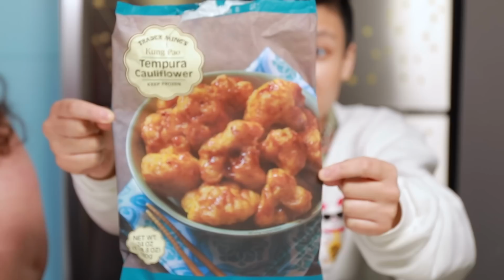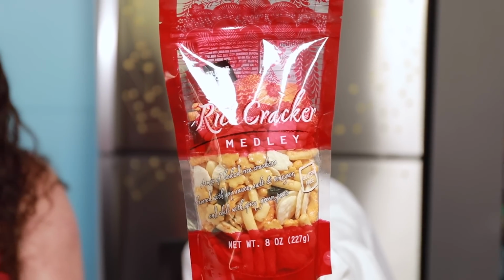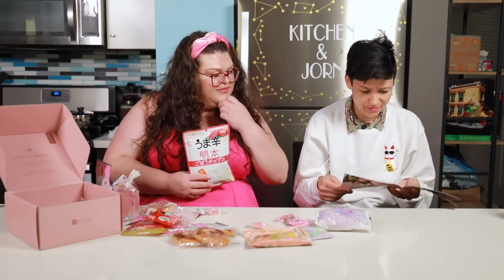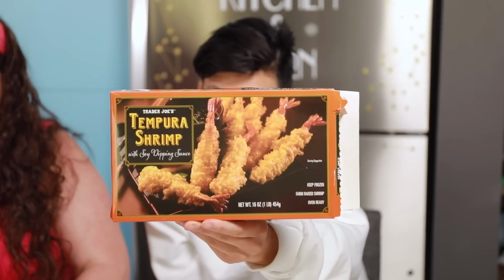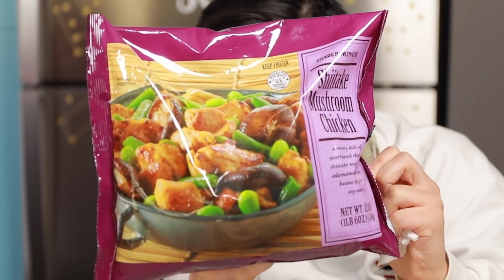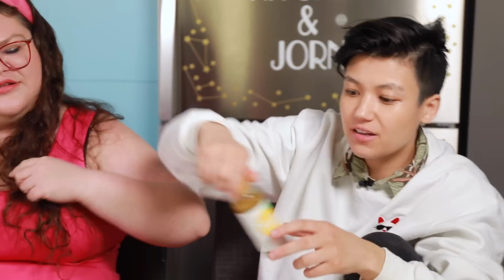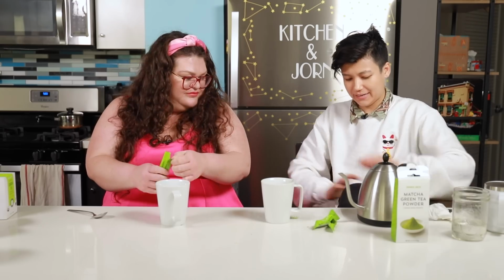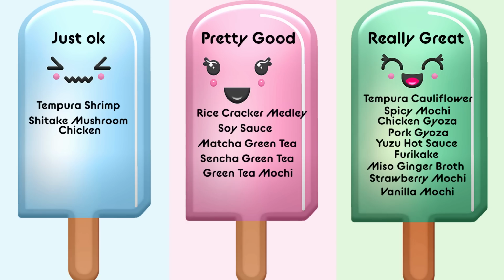Kristin And Jen Try Every Trader Joe's Japanese Food | Kitchen & Jorn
Surprise Thursday video!

Video edited by: Caitlin Cowie